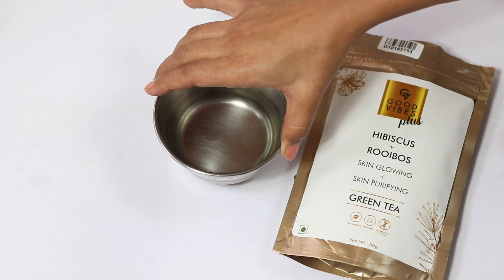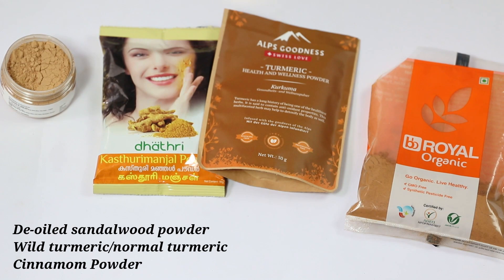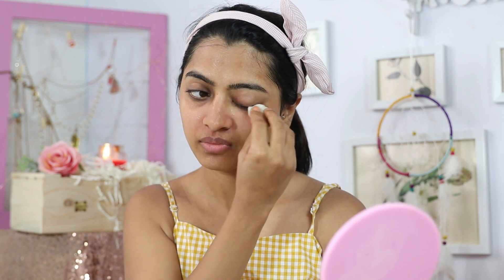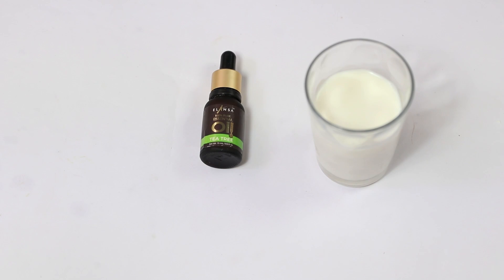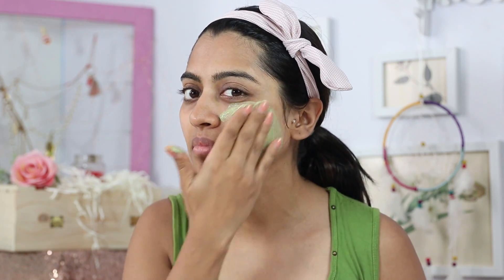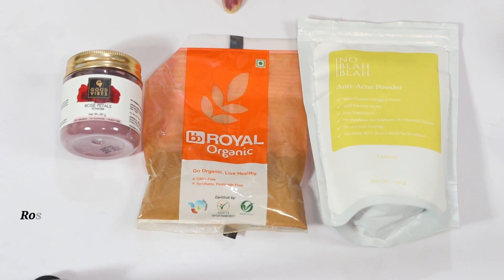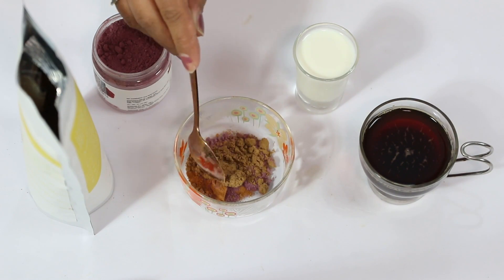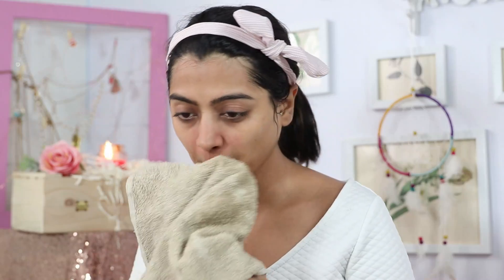Acne DIY: 3 Face Masks You MUST try for Acne Prone Skin | Acne Home Remedy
Acne remedy at home with these 3 Face Masks that You MUST try for Acne Prone Skin, superwowstyle DIY.

▶ Youtube Library